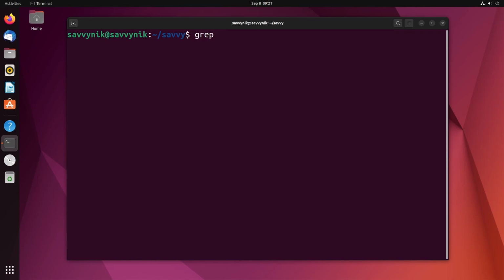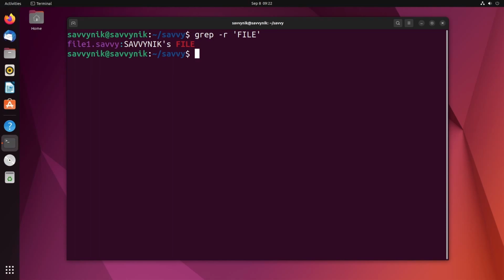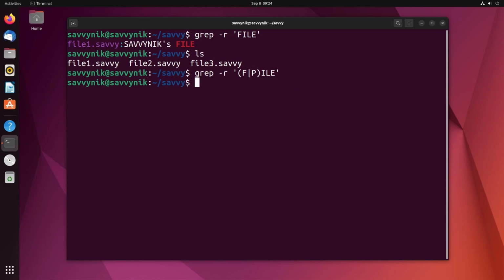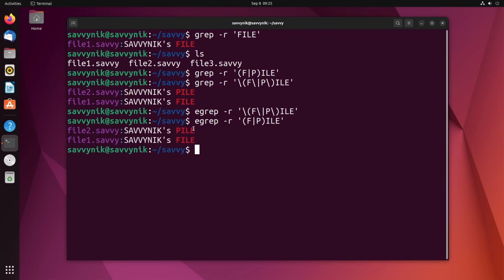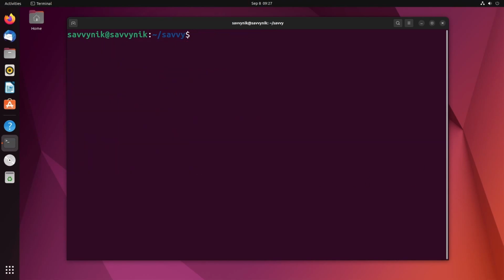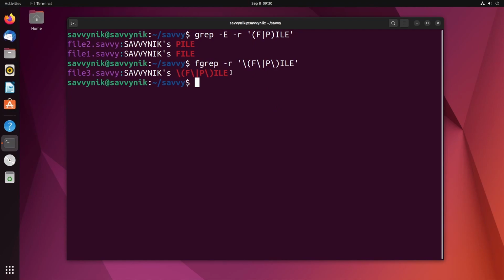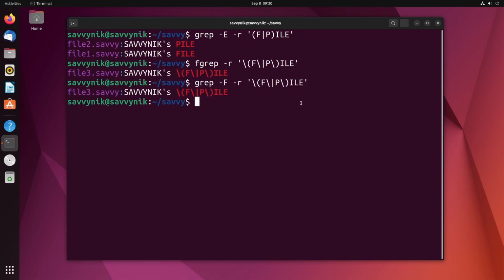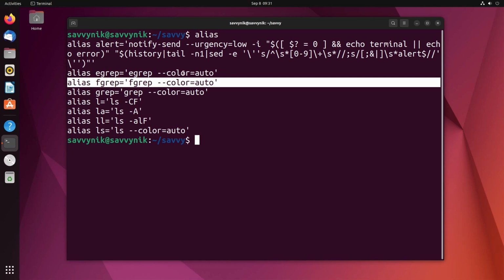Grep tools are being removed on Linux - Do these Steps to KEEP them..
Grep tools are a quick and easy Linux command tools that allow you to find patterns in files.  Some grep tools are becoming deprecated / removed so stay ahead and learn about what's happening and what to do to keep your favorite Linux tools.